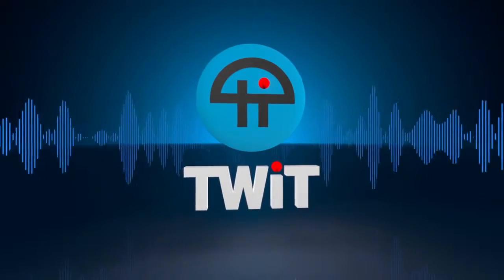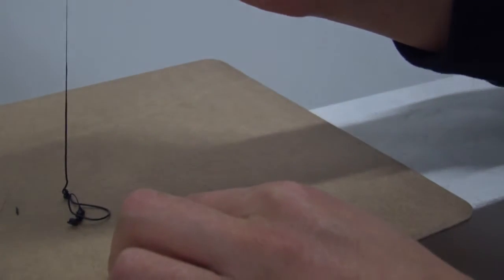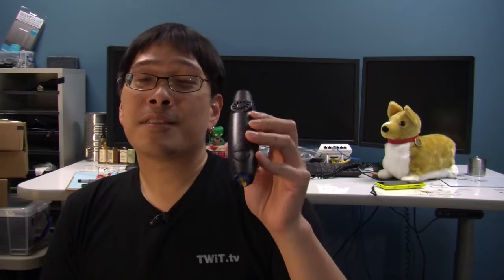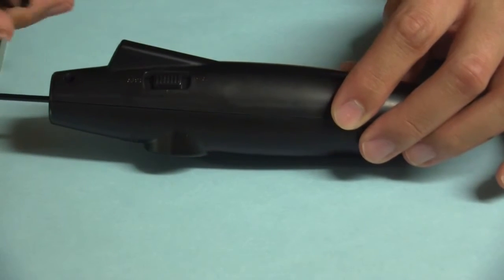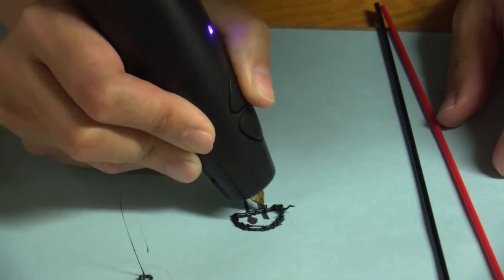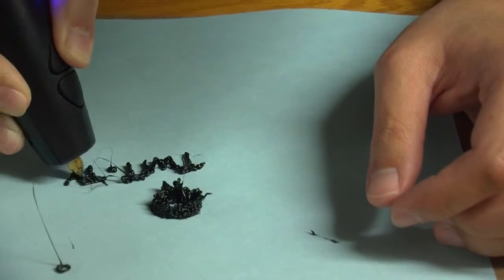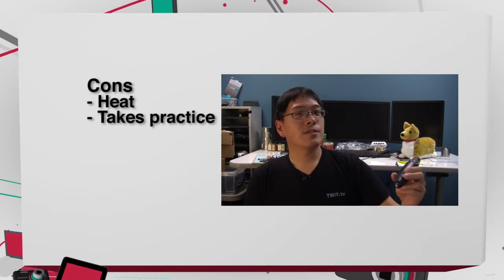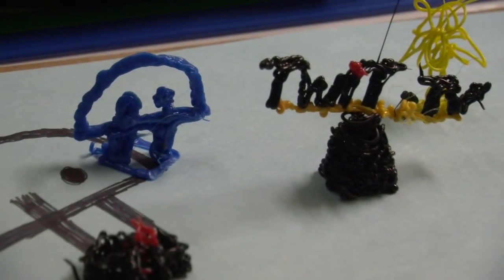3Doodler 3D printing pen review